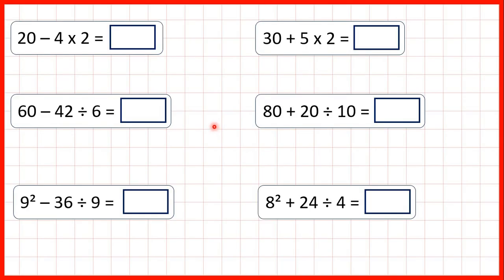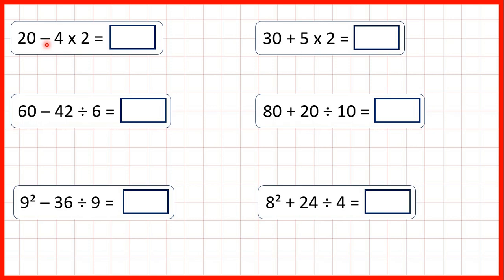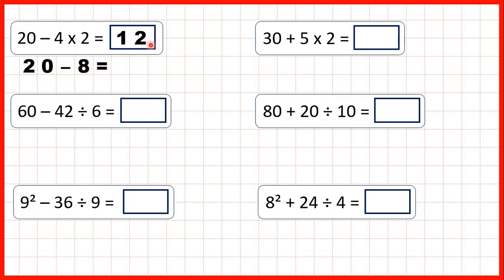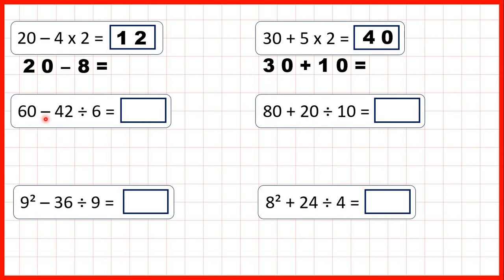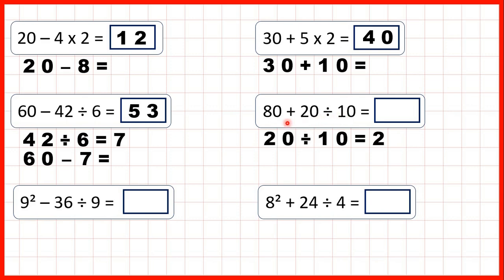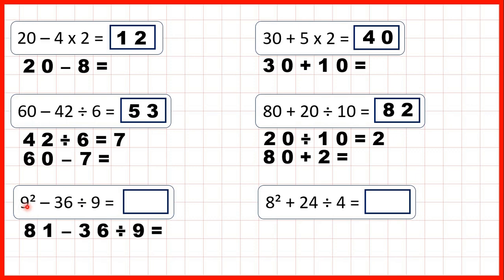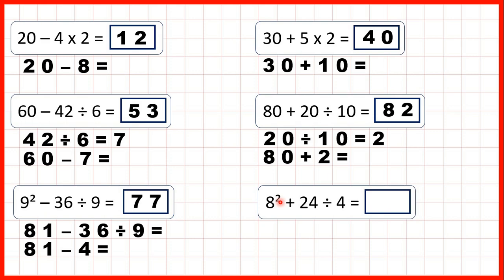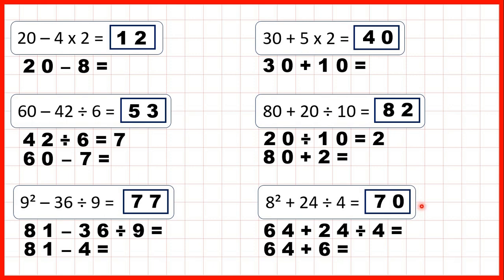Apply knowledge of the order of operations | Four Operations | Year 6